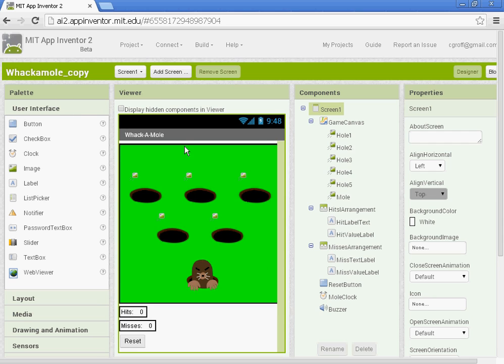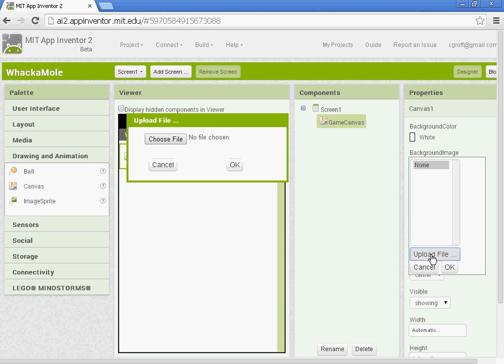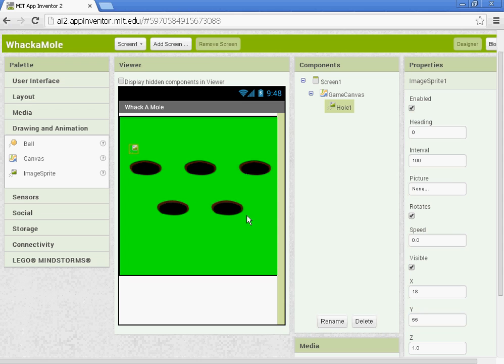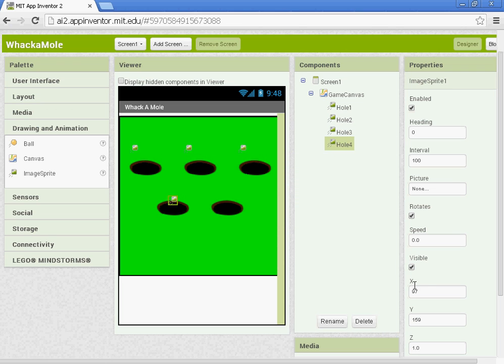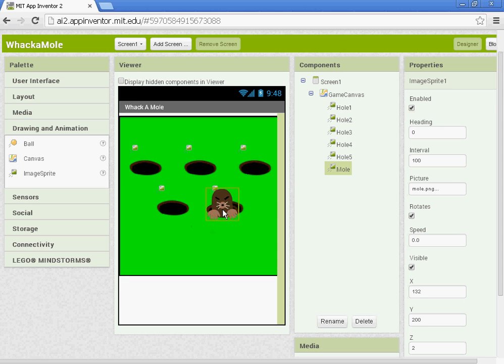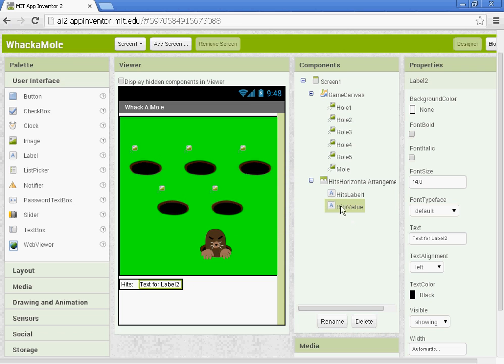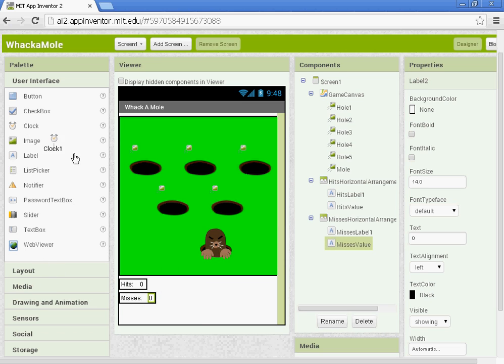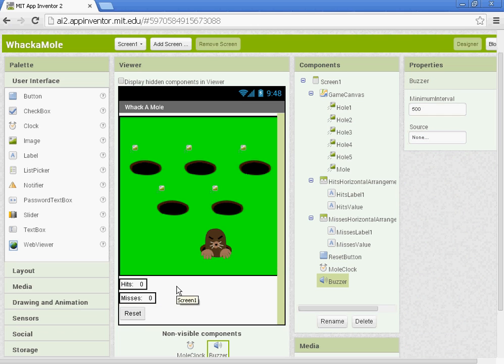Whack A Mole - Part 1 App Inventor 2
I will demonstrate how to create a Whack-a-Mole Application for the Android Phone using App Inventor 2.  You will learn about procedures and how to call items from a list.  You will also learn how to use a timer to make an event happen. For example, in this app the students will use the timer to have a mole pop up from a random hole.